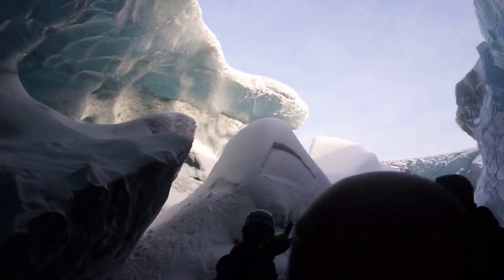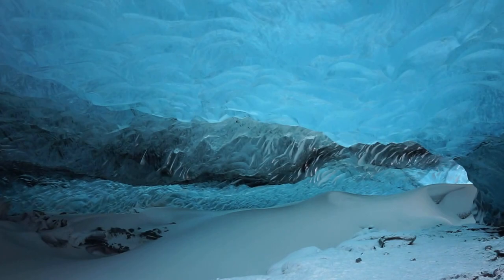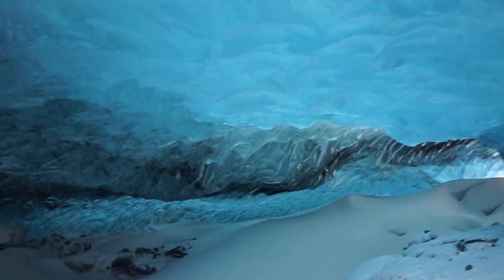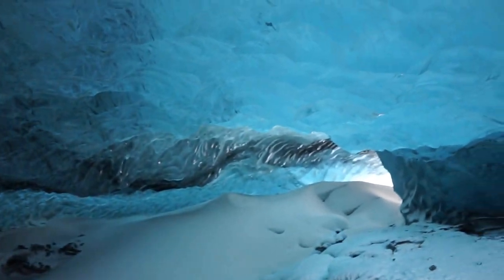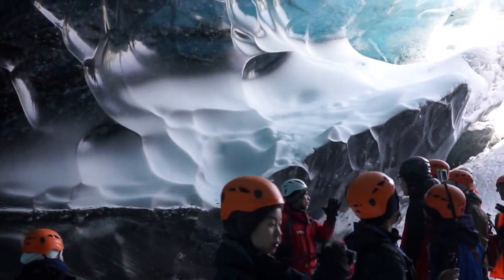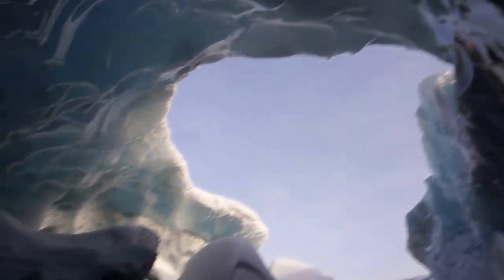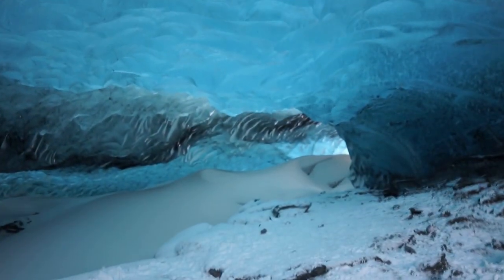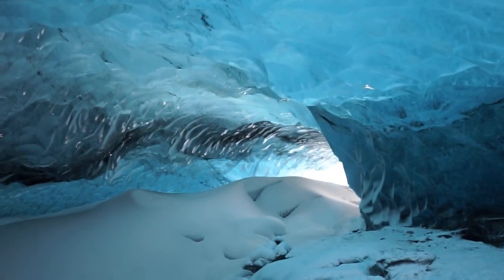crystal cave - ice cave - skaftafell - iceland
Wow, almost four thousand views on this video I put up just to show friends and family. If you're interested to see some still photography from this trip, which is a bit more aesthetically pleasing than my shaky-cam, see this